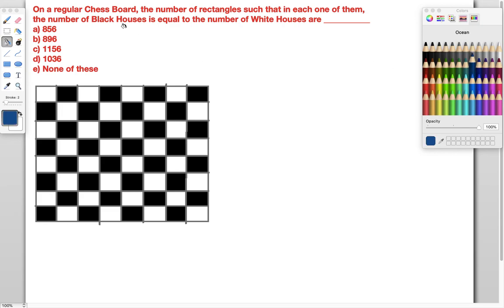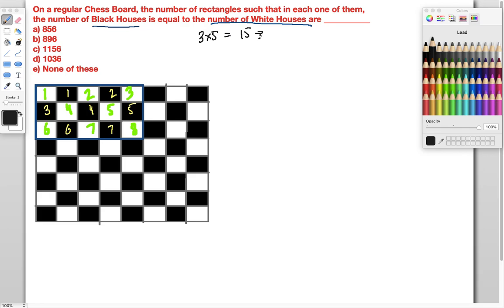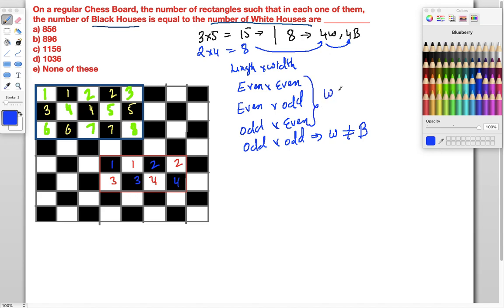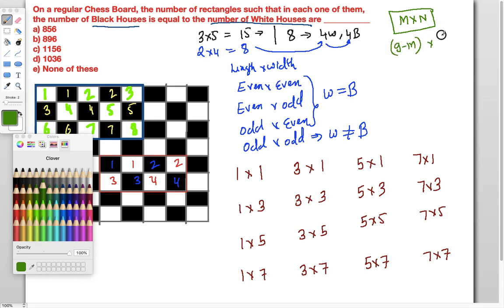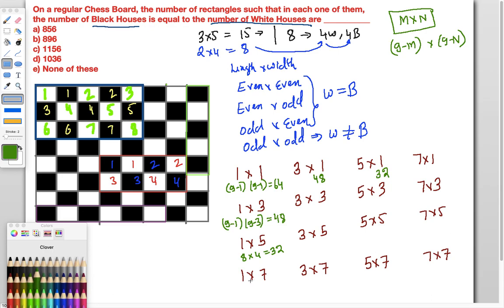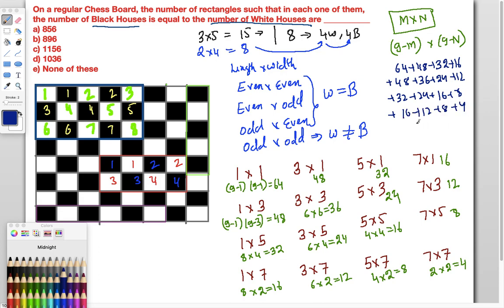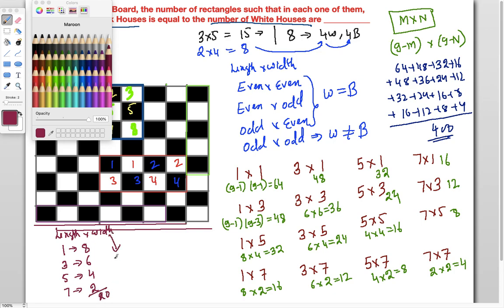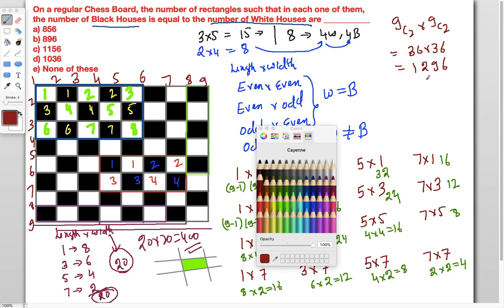Question of the Day 4 | Permutation & Combination | Chess Board